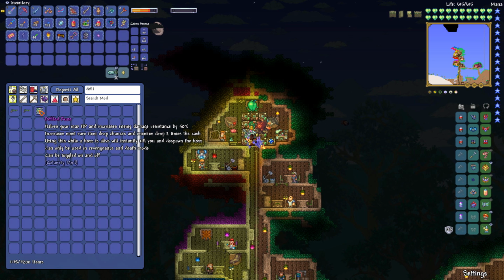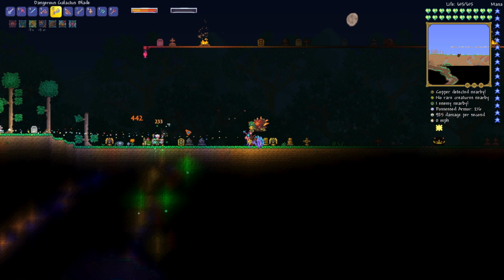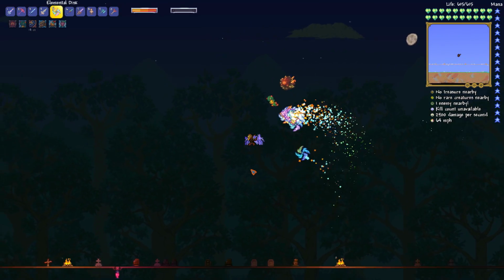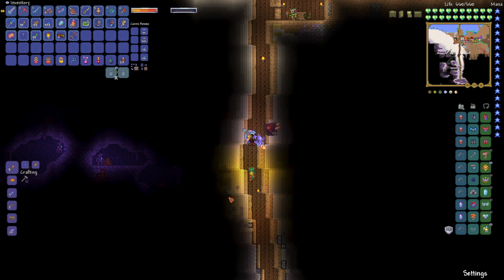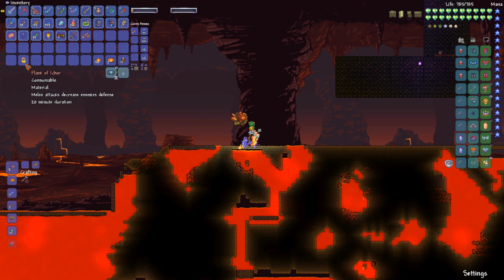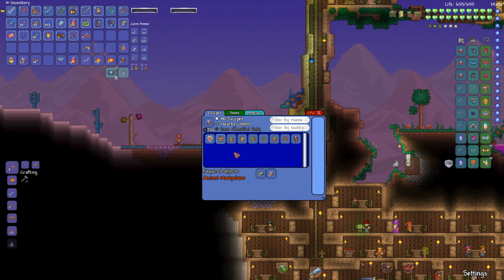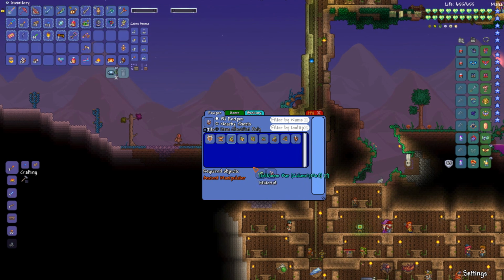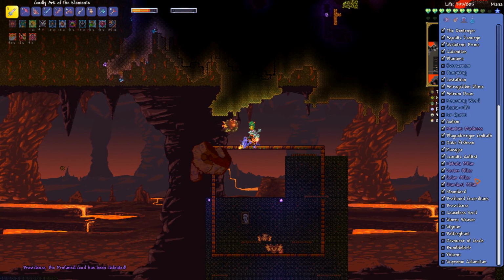Terraria Death Mode Playthrough | Ep 14: Providence Problems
Hello all! Today, we take on the profaned goddess herself. And apparently isn't satisfied with only being killed once or twice.
Oh yeah, the Storm Weaver's there too.

Music!

Storm Weaver fight music is "Servants of The Scourge" by DM DOKURO as part of the Calamity OST.

Intro riff is from "347 Midnight Demons" by Carpenter Brut.

Outro music is "Realm of Possibility" by DerpoTheMagnificent (me).

Mod list!